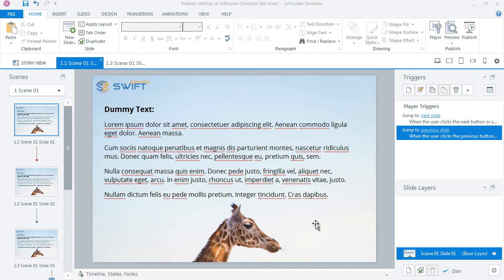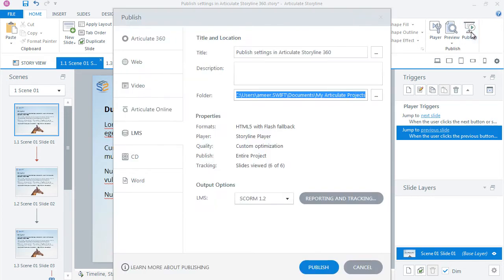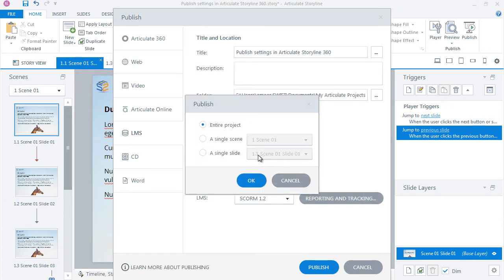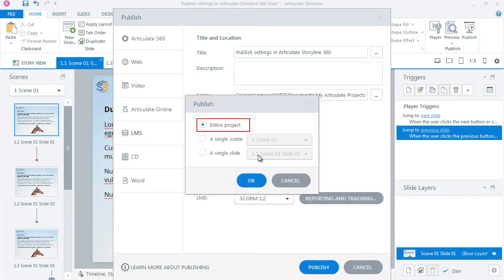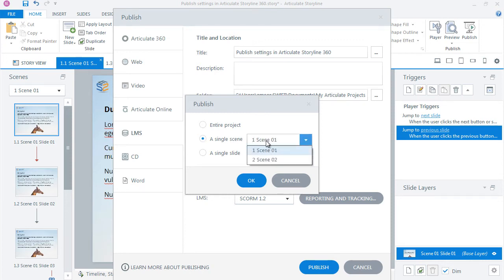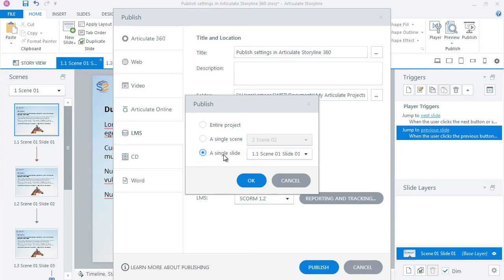How to Publish a Single Slide or Scene in Articulate Storyline 360? - Publish Settings in Storyline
How to Publish a Single Slide or Scene in Articulate Storyline 360?
Publish settings in Articulate Storyline 360 Tutorial video:
In earlier version of Articulate Storyline, publishing a single slide or a scene was not possible. Whereas in Articulate Storyline 360, it is possible to do so.

Let’s have a look at publish settings in this Storyline 360 tutorial.
Open the publish settings dialog box.
Click on “Publish” option. The “Entire project” option will publish the complete course.

To publish a scene, select “A single scene” option.
To publish a single slide, select “A single slide” option.
Click “OK” and then click “Publish” to see the output.